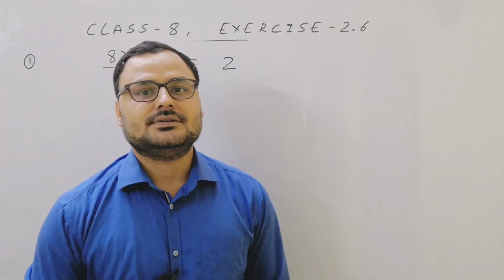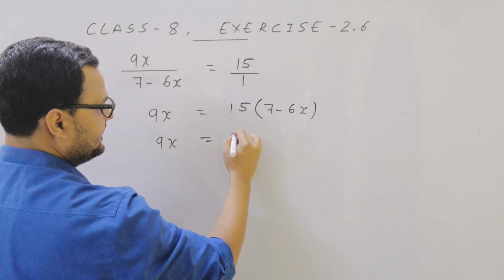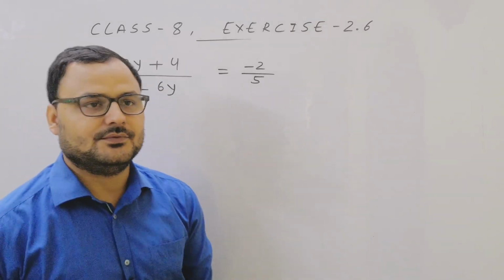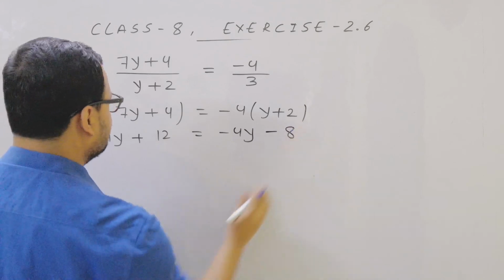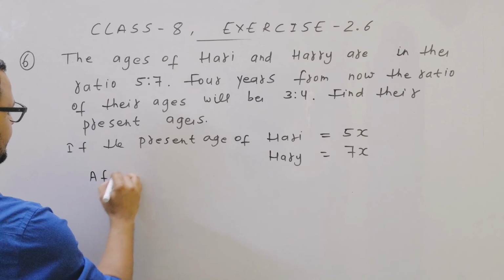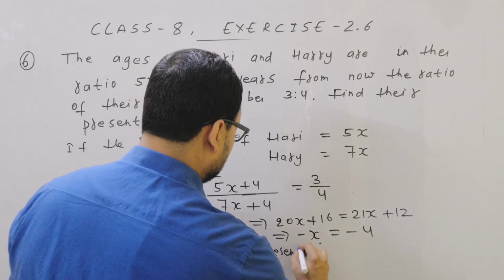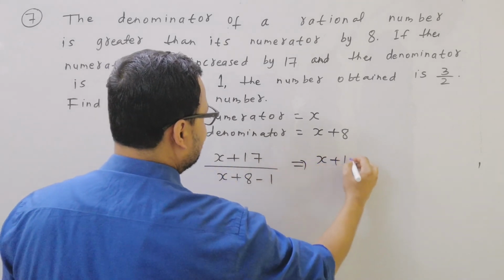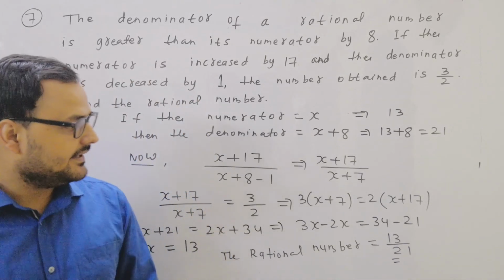Class 8 Ncert Linear Equation Exercise 2.6